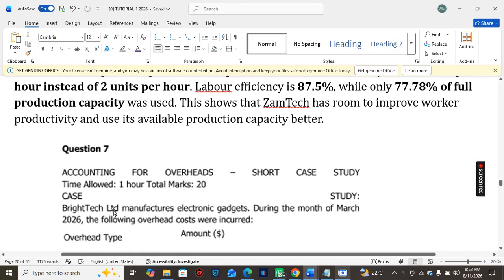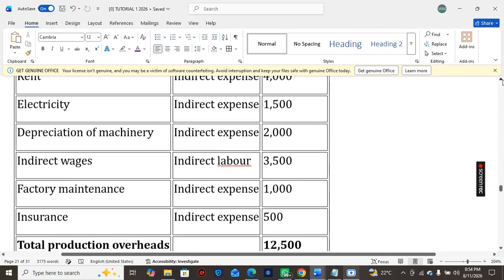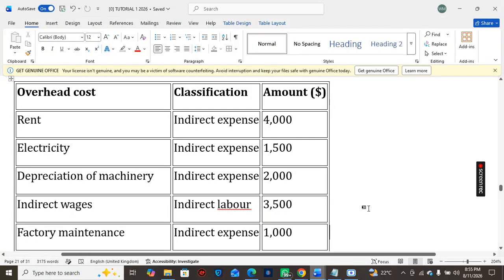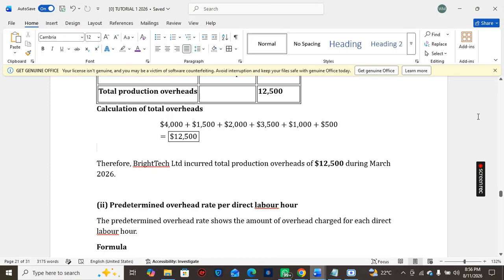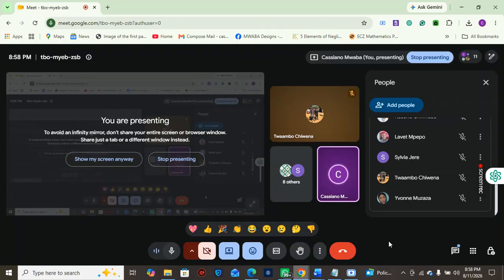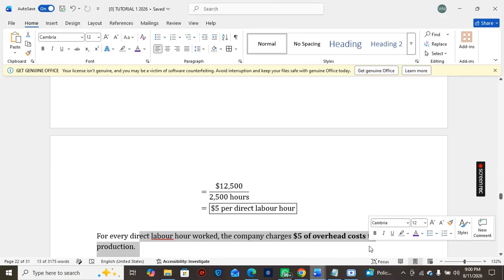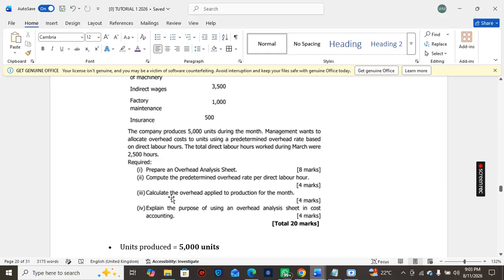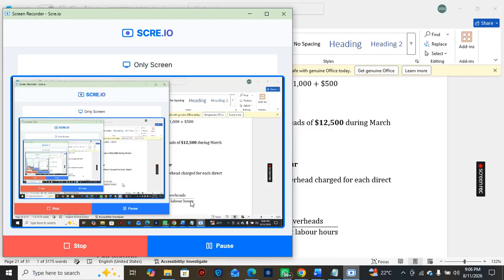EXAM PRACTICE QUESTIONS ACCOUNTING FOR OVERHEADS